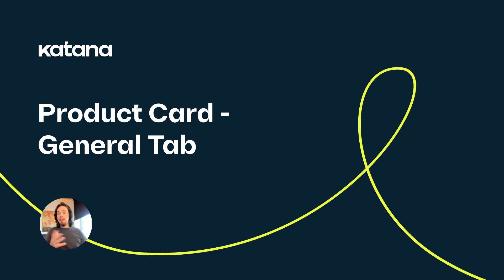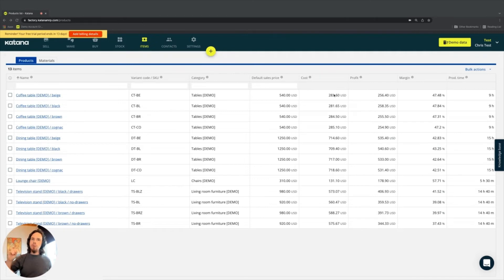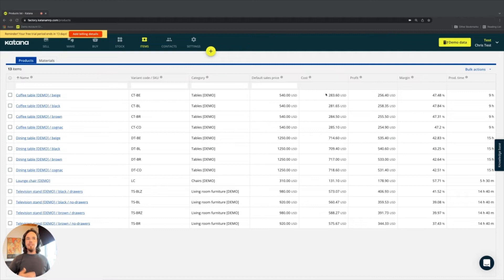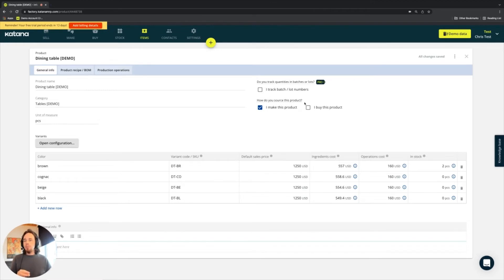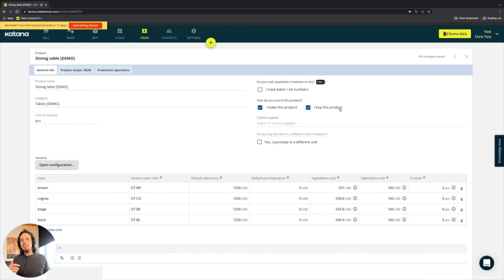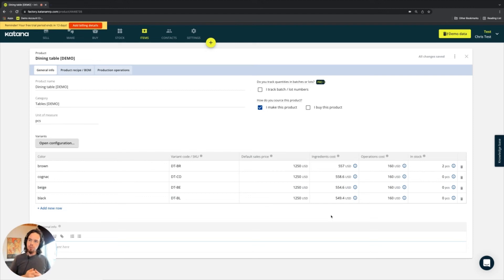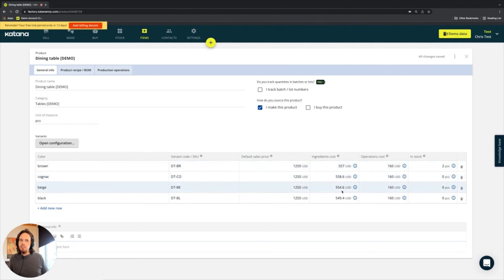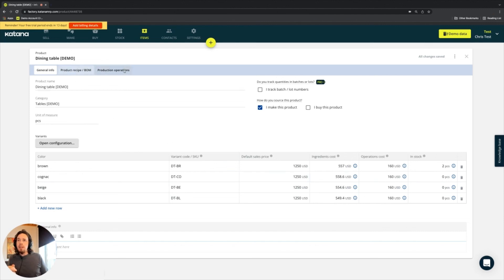Product Card - General Tab (Episode 25) | Katana Cloud Inventory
Gain some insight into how the Product Card works inside Katana and how you can use it for your manufacturing business.